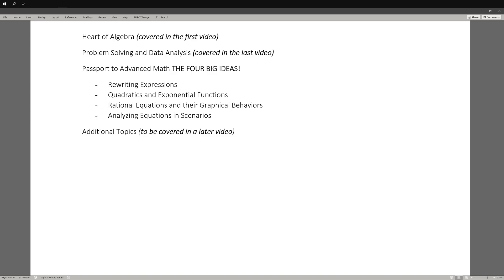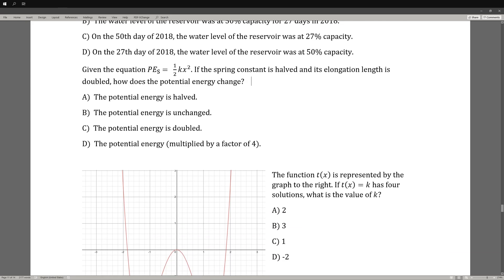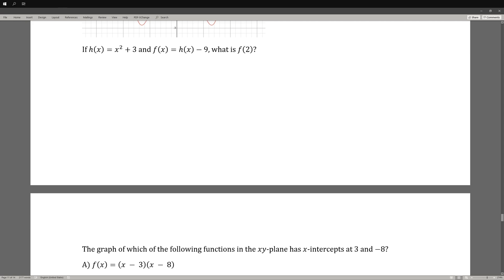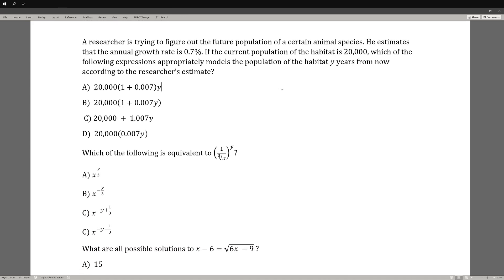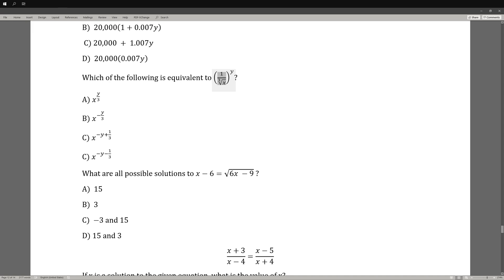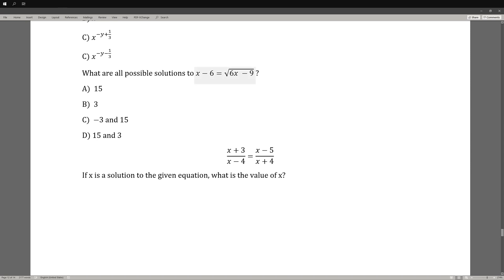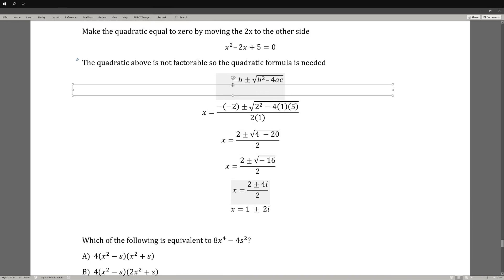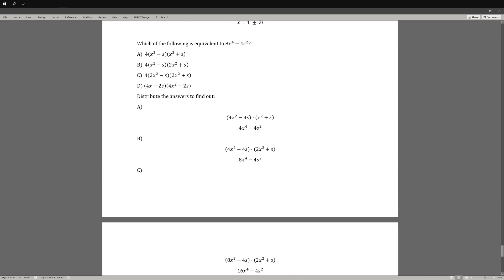SAT Math Passport to Advanced Math | Practice Problems and Walk-through!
Hey everyone! This video contains some practice problems for the Passport to Advanced Math Unit tested on the SAT Math Section. The unit tests your ability to manipulate algebraic expressions, solve them, and analyze the context behind the equations. Keep an eye out for the next SAT Math video, which will cover some additional topics on the SAT!